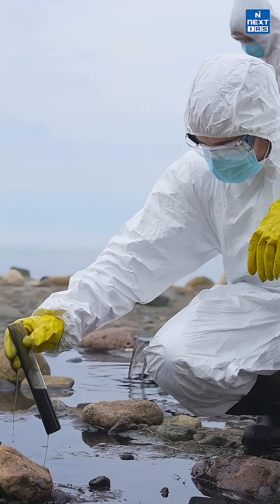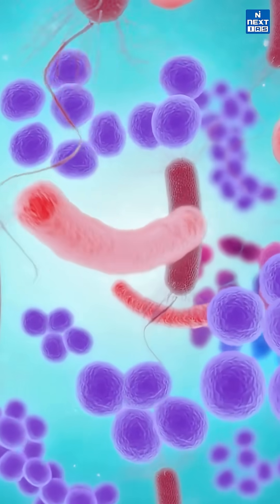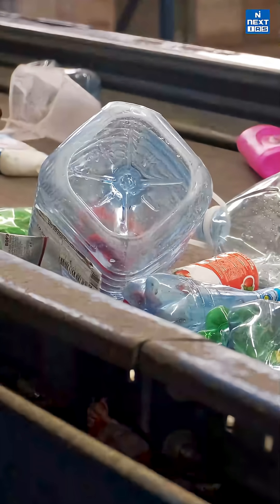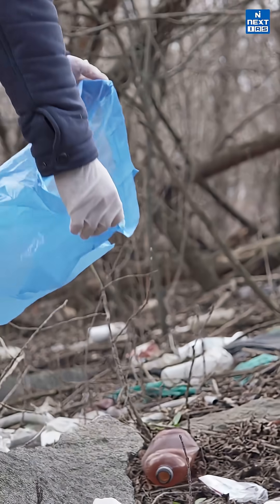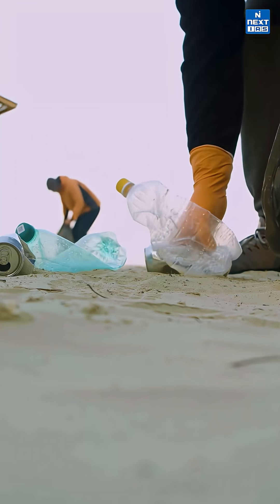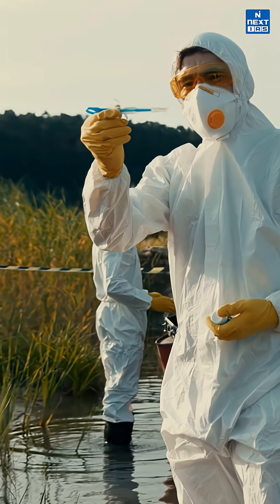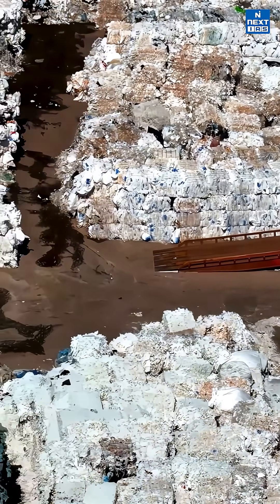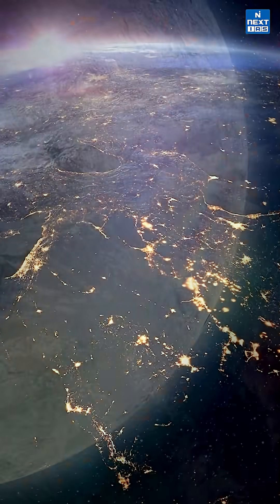Scientists Discover Plastic-Eating Bacteria in Deep Ocean! | NEXT IAS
In a groundbreaking discovery, scientists have found plastic-eating bacteria deep in the ocean that can break down PET — the same plastic used in bottles and wrappers! These microbes use a special enzyme called PETase to digest plastic waste, offering hope for a cleaner planet. Found in nearly 80% of ocean samples, this natural innovation could revolutionize plastic recycling and waste management. Could this be nature’s ultimate solution to pollution? Watch till the end to find out! 🌍🧫